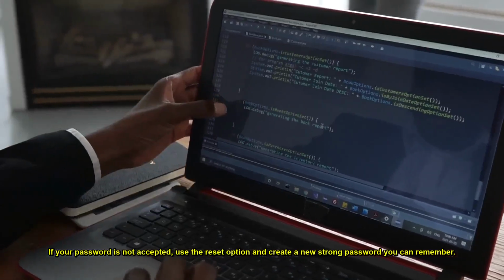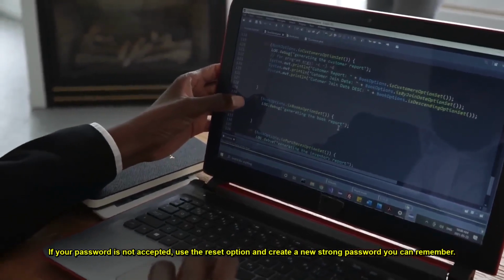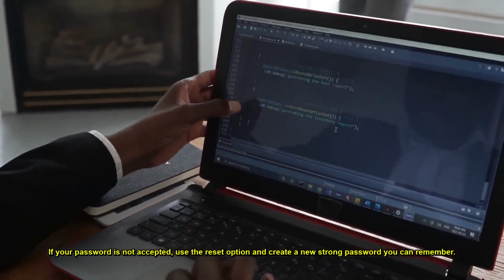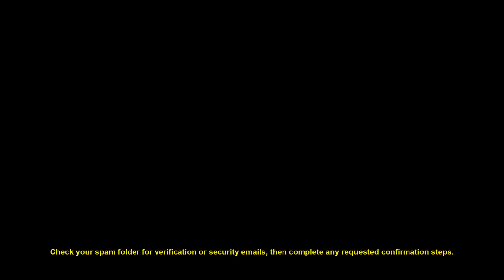How to transfer your LinkedIn badge strategy from Credly to followers - Step By Step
Unlock the potential of your LinkedIn badge strategy! In this step-by-step tutorial, we'll guide you through the process of transferring your LinkedIn badges from Credly to your followers. Learn how to effectively showcase your achievements and enhance your professional network. Whether you're a beginner or a seasoned user, this video will provide valuable insights to elevate your LinkedIn presence.